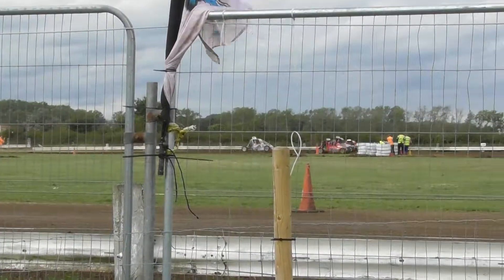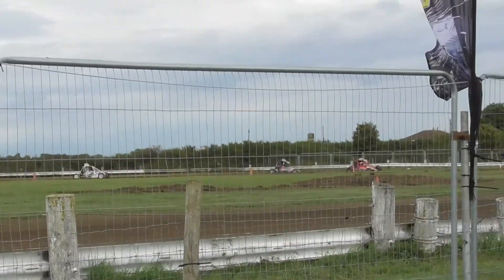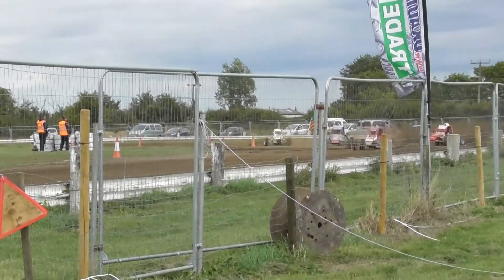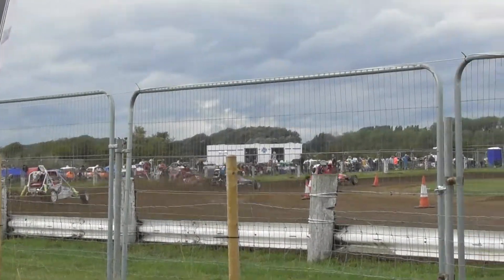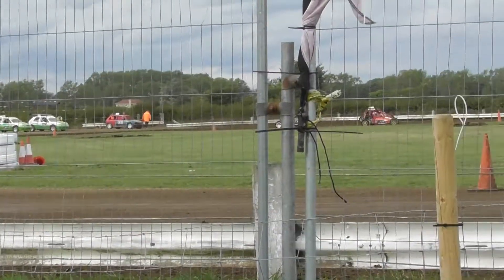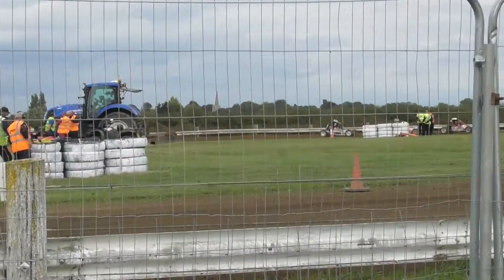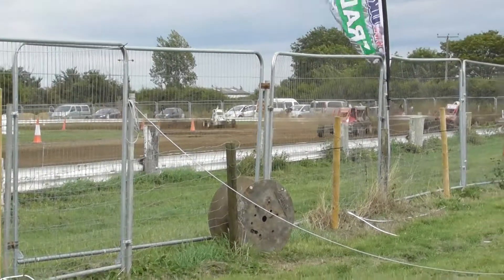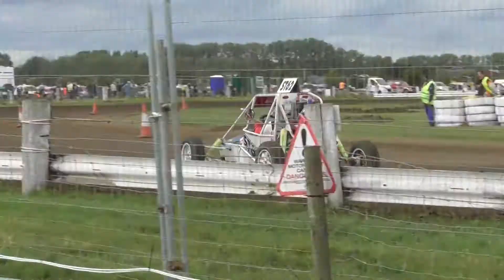UKAC Cambridge Rd 4 F600's H2